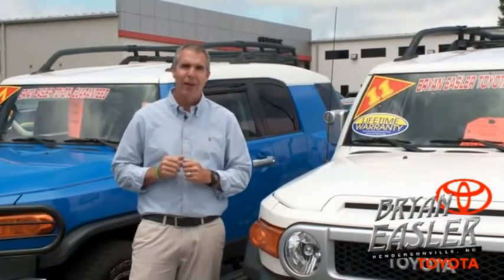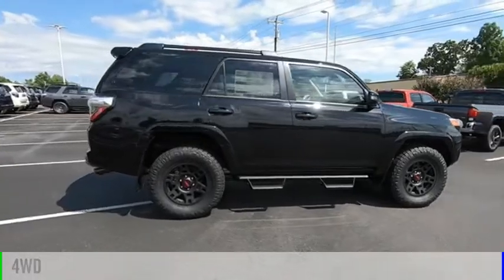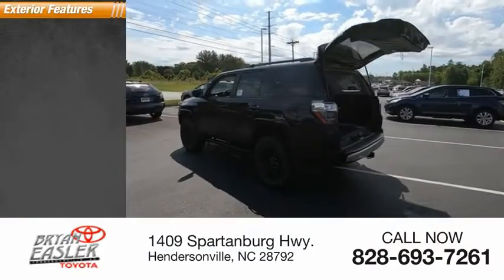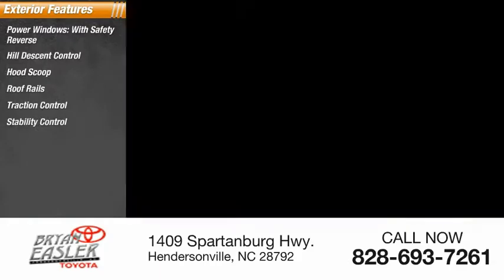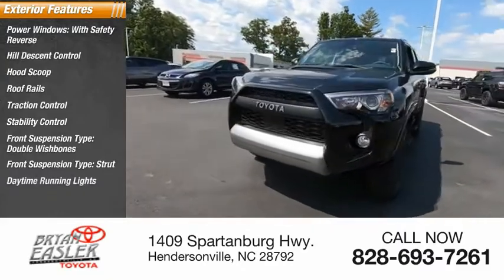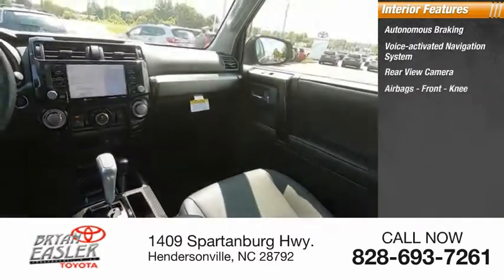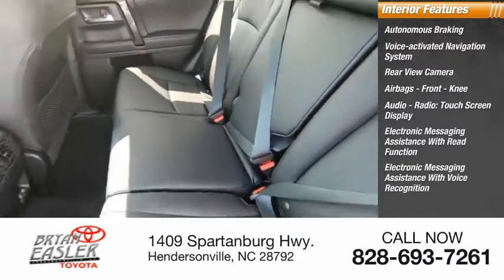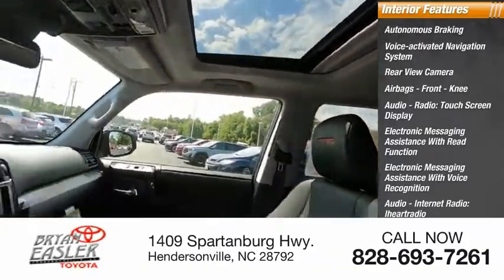2020 Toyota 4Runner Hendersonville NC 20T0786